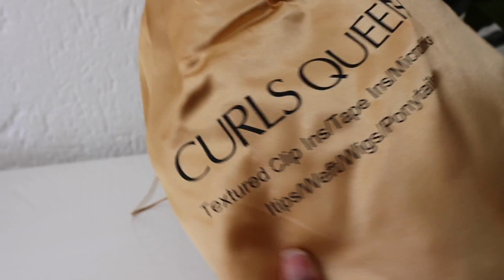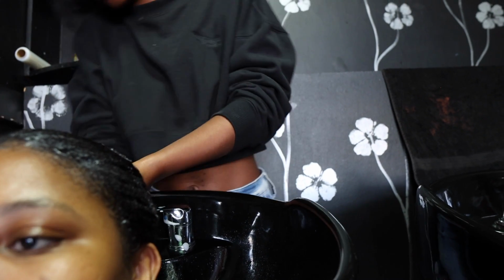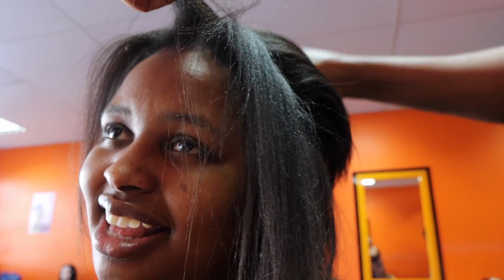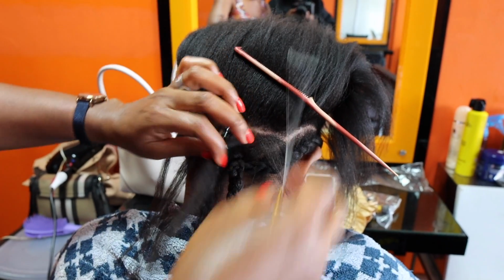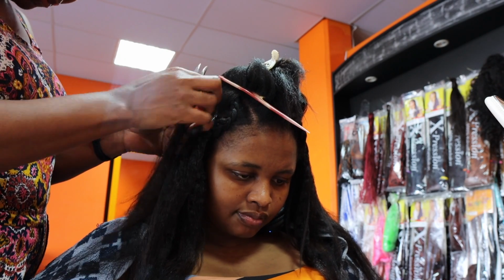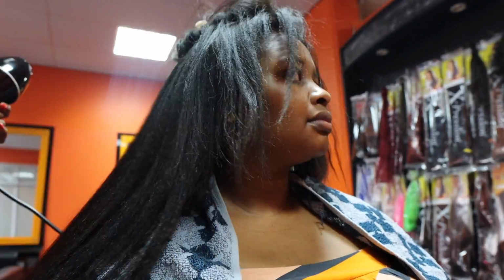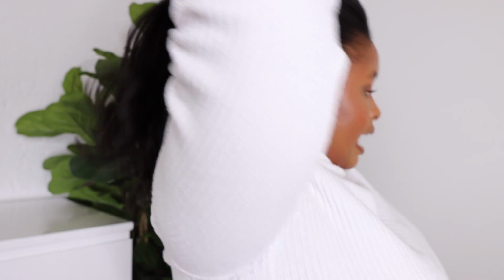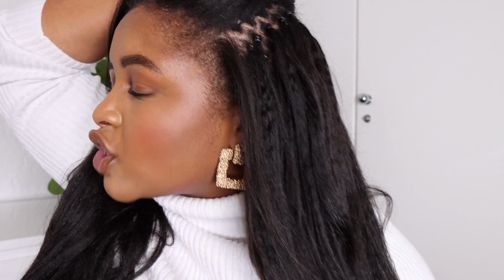Microlinks on Relaxed Hair | Everything You Need To Know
Hey lovelies

I am wearing 20 inches microlink itips in kinky straight texture from CURLSQUEEN .

Hairdressor details:
Salon: Ruth Hair Salon
Hairdressor: Rostanikita
Salon Address: Sandtonview Shopping Centre. 82 Homestead Avenue, Bryanston. Johannesburg, South Africa

I hope you enjoyed this video and found it useful.

Love, Zizi